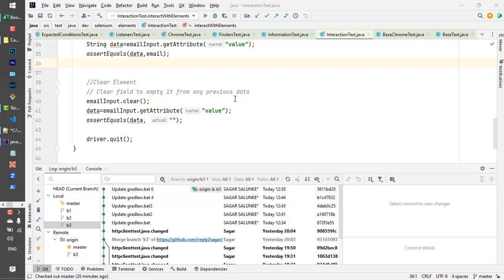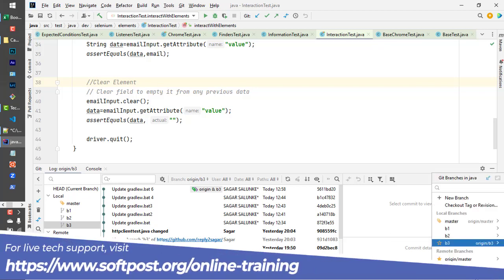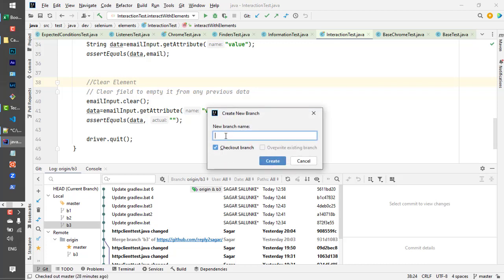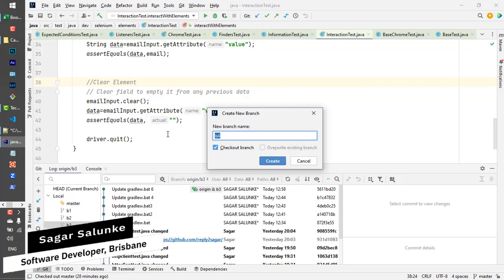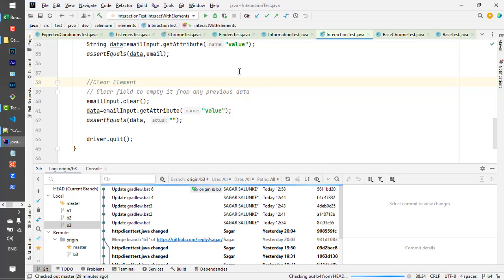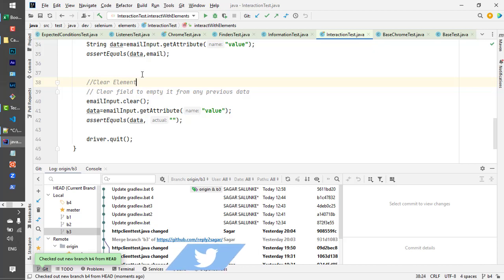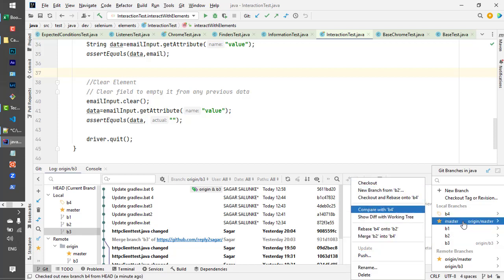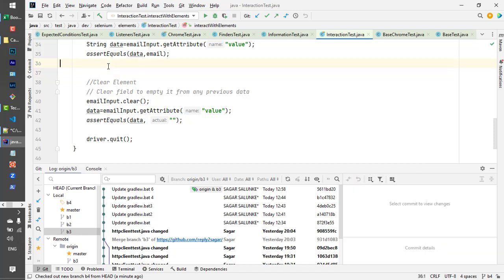How to create new git branch in intellij IDEA rename and delete branch